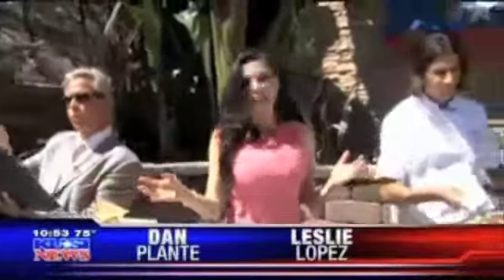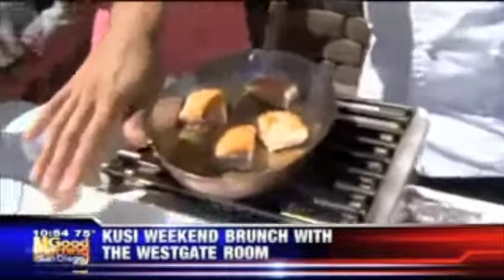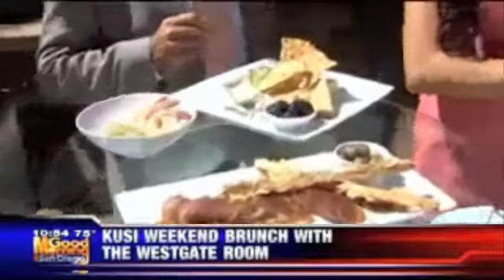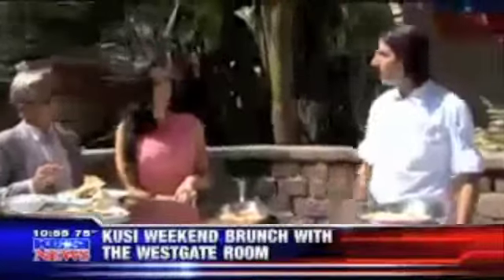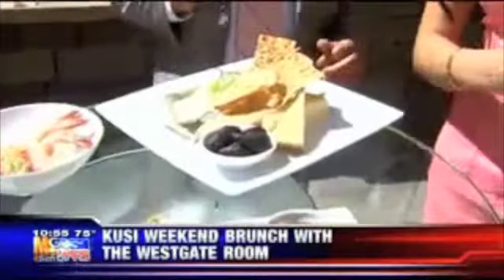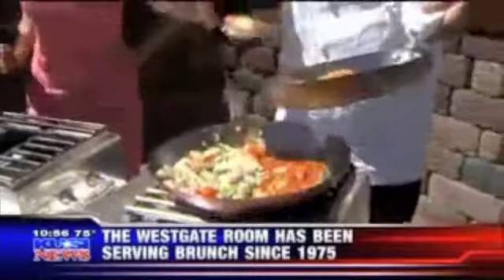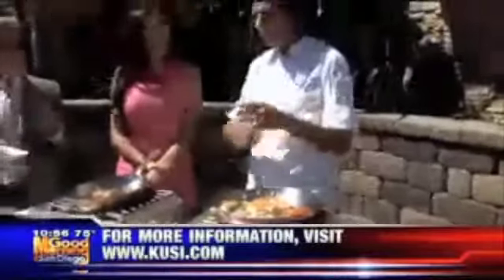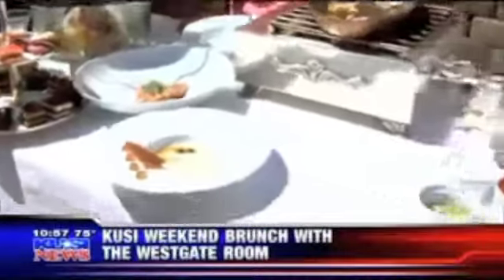The Westgate Hotel - Weekend Brunch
Weekend Brunch with KUSI and San Diego Home & Garden
The Westgate Room/Hotel